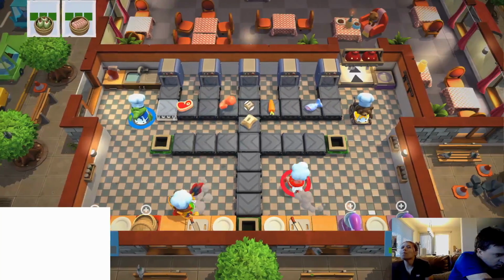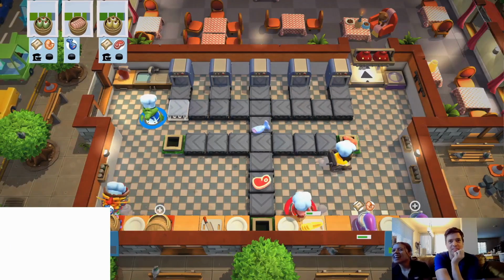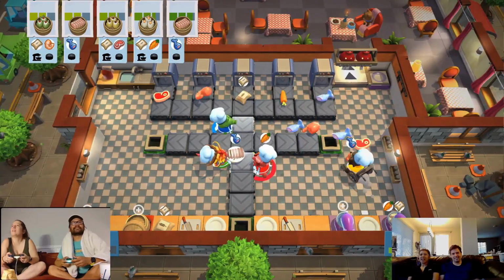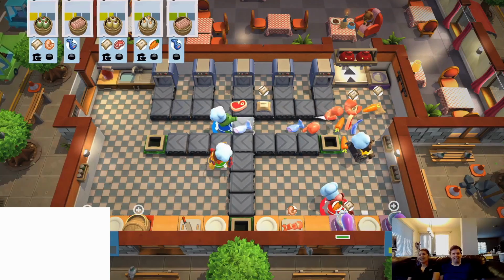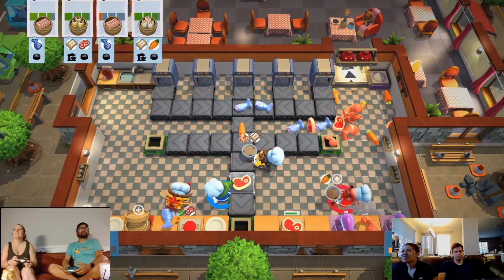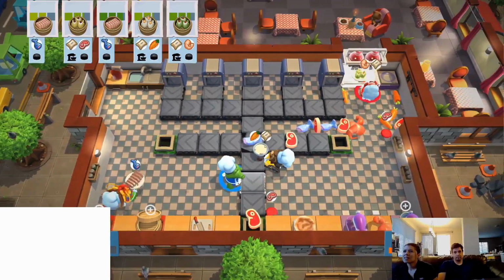Highlight of the Day: Victory Through Failure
Teamwork can be tough. Sometimes throwing food is fun. Often times when the GWGW Crew get together chaos ensues.

Don't forget to join us for the livestream of our 2nd Anniversary Episode on July 19th, 2022 at 8:45 EDT/5:45 PDT!